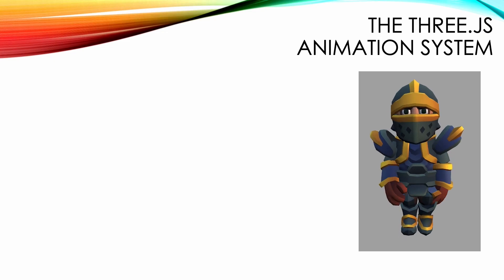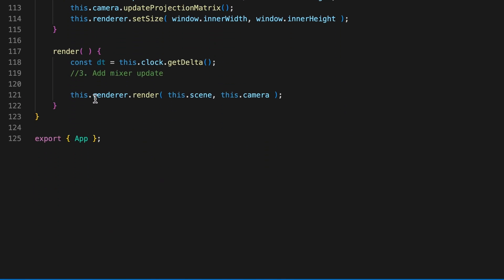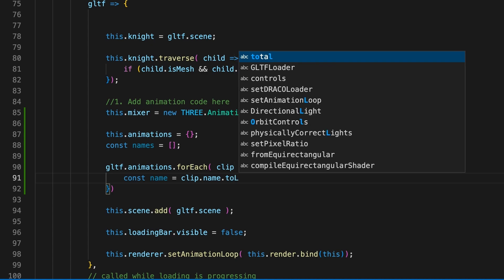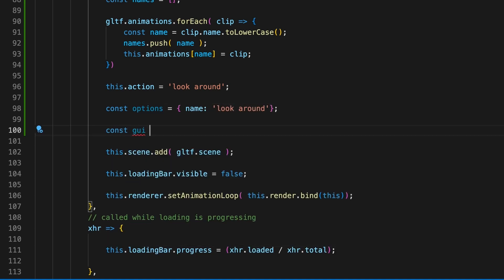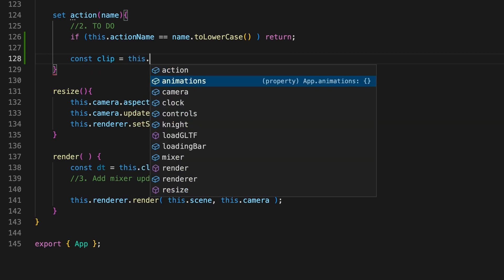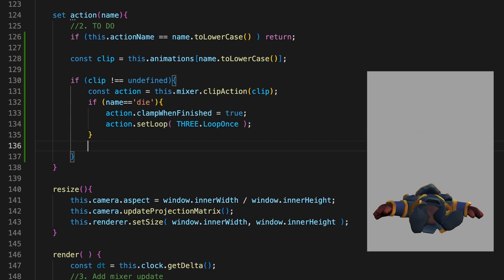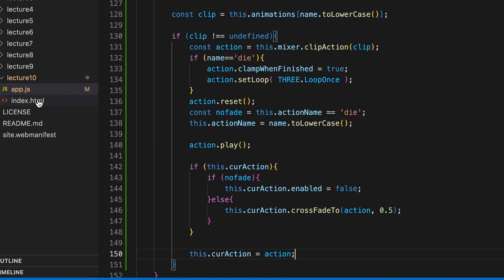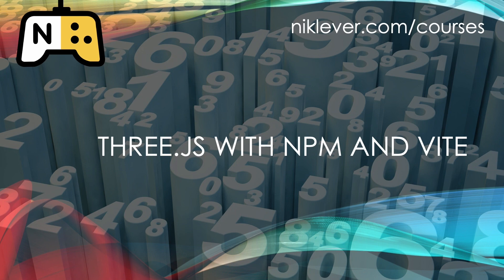The Three.JS Primer: 10 of 11 - Animation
Three.JS is the most popular library for displaying 3D content in a browser, even a smartphone browser!
This short free course begins with a beginner-level primer to real-time 3D concepts and some basic examples to get you started with the most important features that Three.JS has to offer.
You'll find out how to use the online Three.JS Editor. You'll learn about geometry, materials, how to load a complex model and how to animate your models.
This is a quick introduction to the most important features of the library. After completing the course, you will have a basic understanding of how to use Three.JS in your own Web Apps.

Episode 10
How to use the Three.JS Animation System